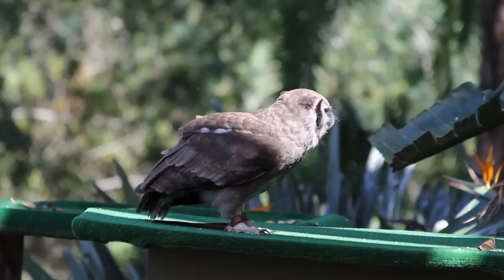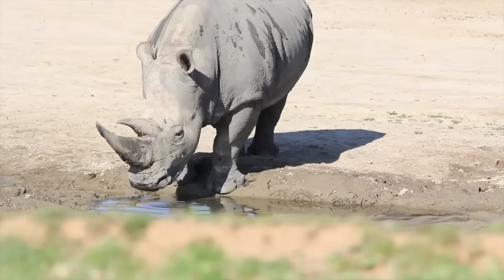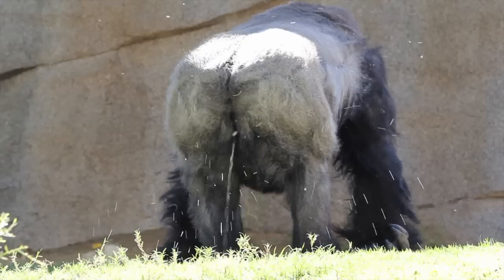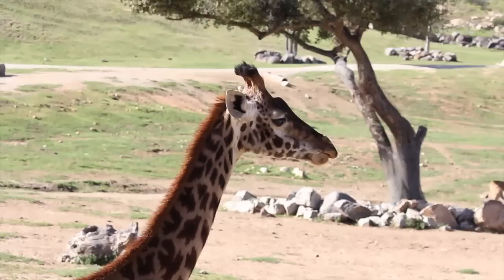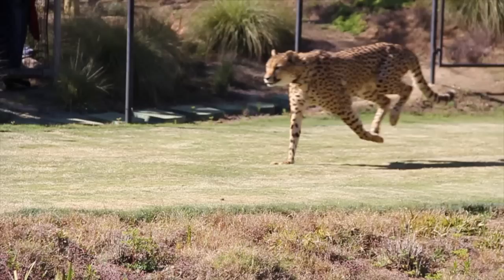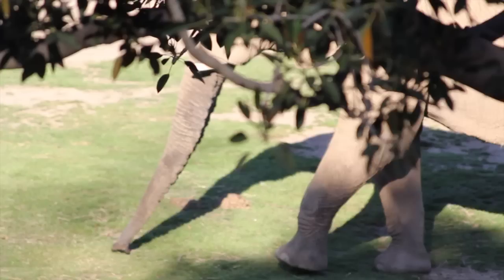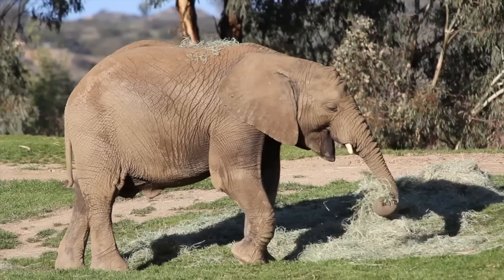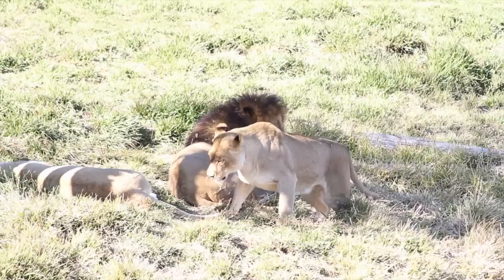Annie's Safari Park Adventure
This video is about Annie's Safari Adventure.